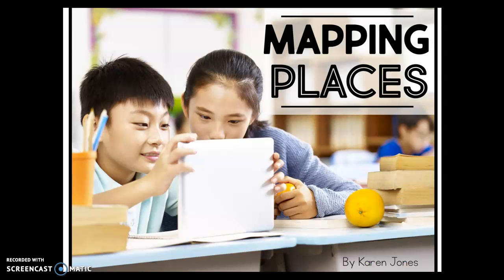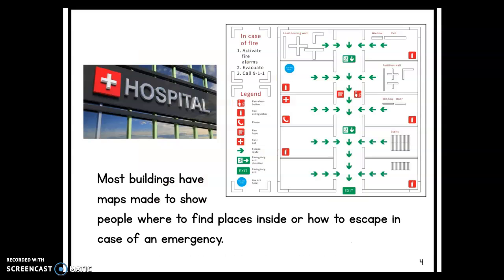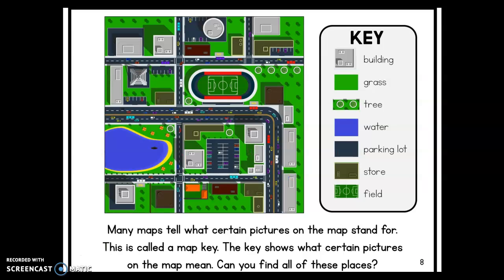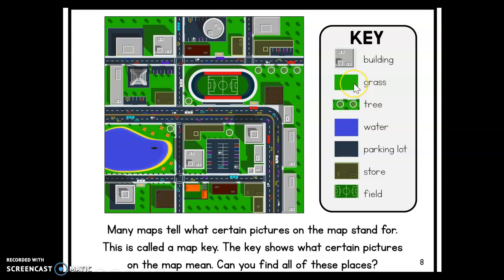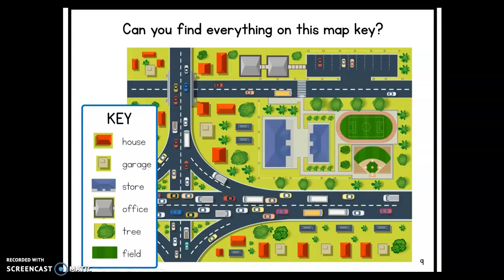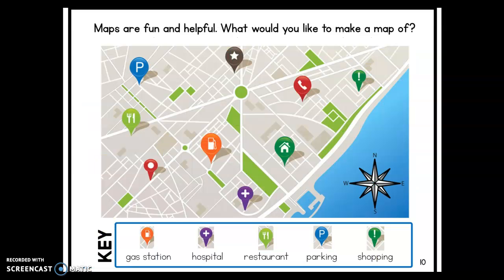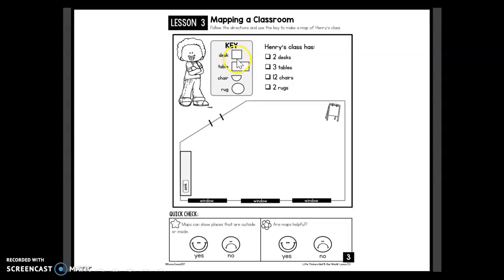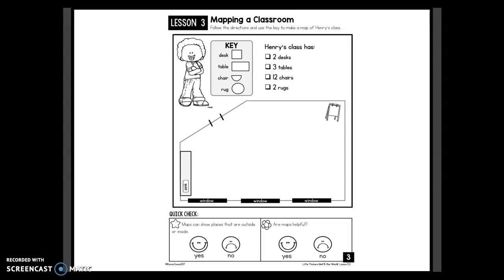Mapping Our Classroom